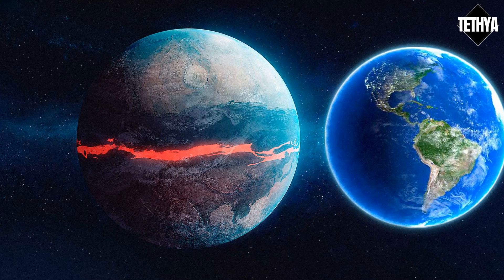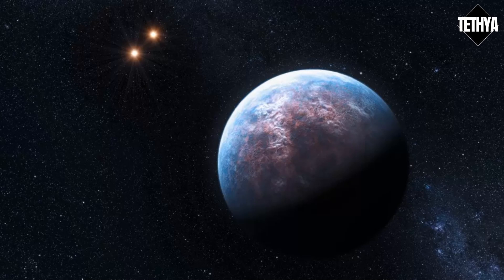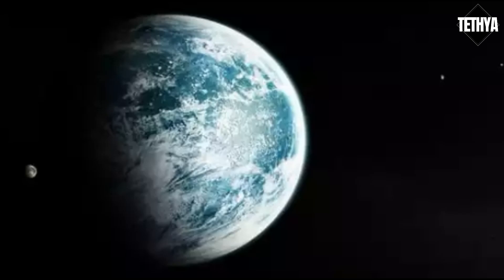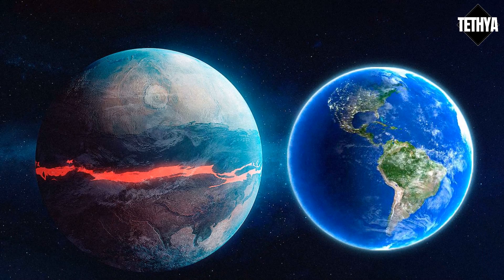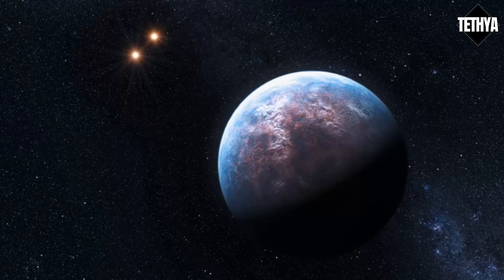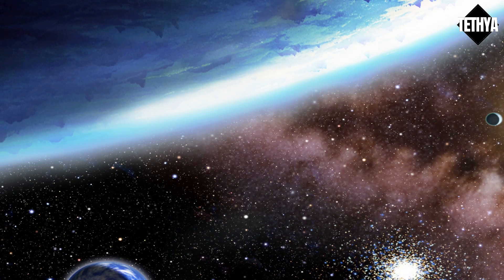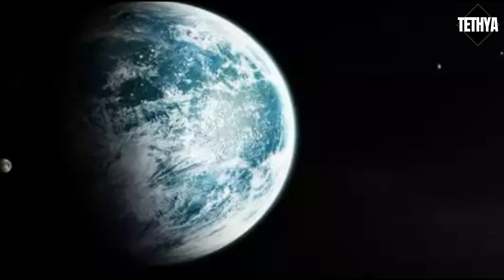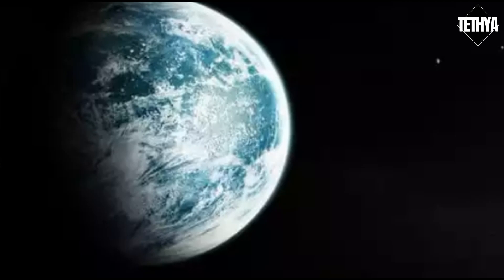What if There’s Life On Kepler 69c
Thousands of light-years from Earth, there could be another planet hospitable to life. Kepler 69c. And you’re about to travel to this alien world to see that life with your own eyes. What would it be like to make this epic journey so far across the Universe? What kind of planet would you be likely to find upon arrival? And if you did discover life, what would it look like?

Located 2,383 light-years from Earth, in the Cygnus constellation, is a potential super-Earth. At least that’s what it’s often referred to as. Kepler 69c is an exoplanet about 1.7 times larger than our planet. And it could also be around 3.5 times more massive. But there’s a catch. We don’t really know if this planet is located within the habitable zone of its star.